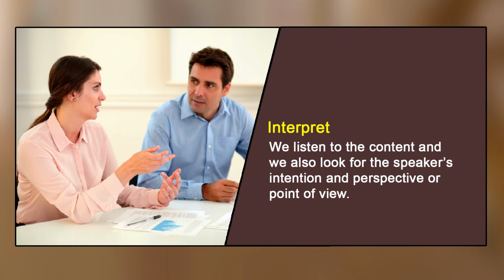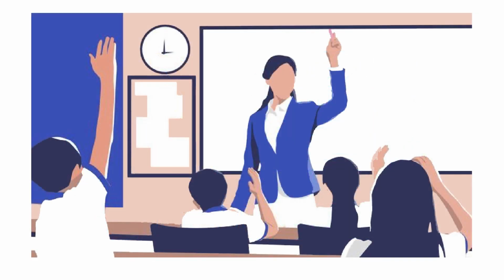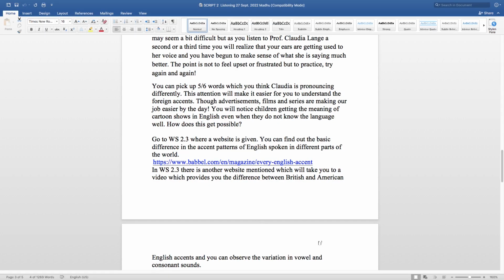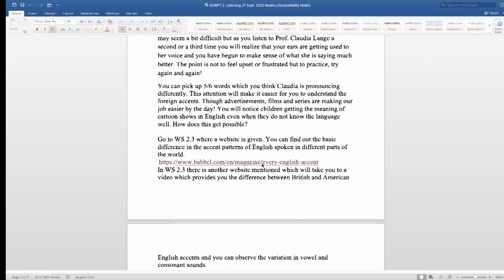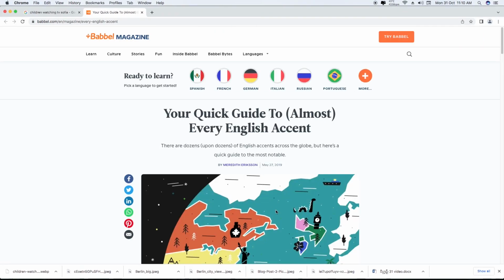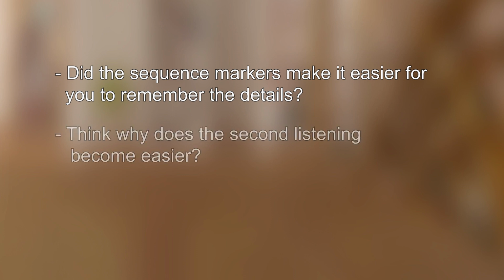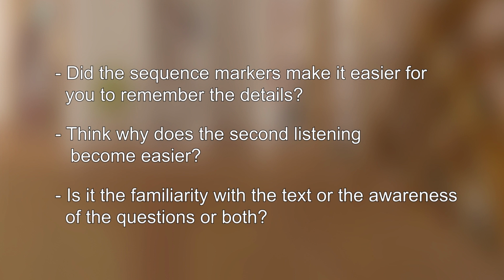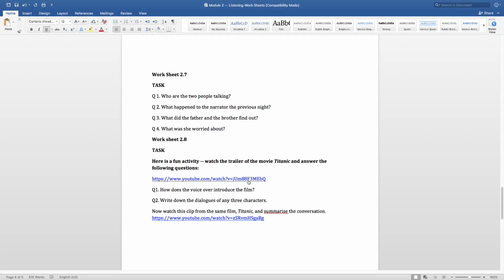5 Listening for meaning